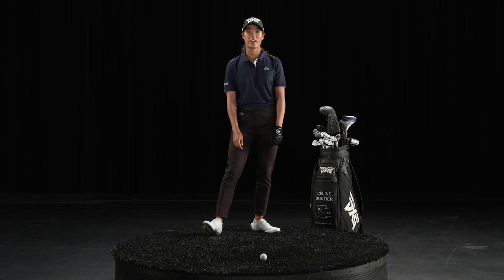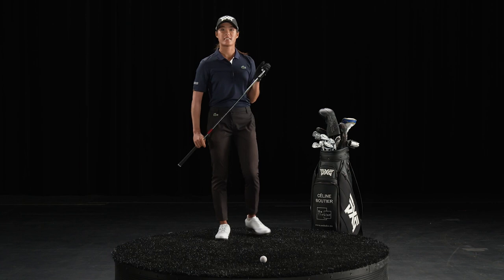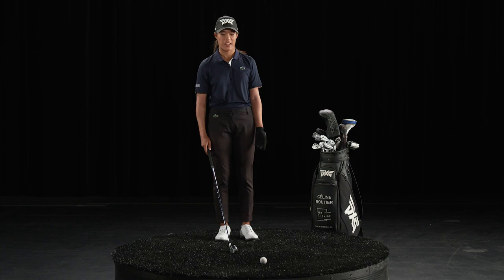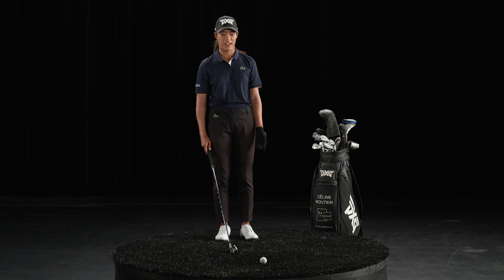Celine Boutier's Favorite Golf Club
You know what's hard? Choosing your favorite child. Even tougher? Choosing your favorite golf club! But for LPGA Tour Pro Celine Boutier, the choice is clear.

Celine Boutier is a French professional golfer who started playing at the age of seven. Boutier has won several international amateur events including the 2012 European Ladies Amateur Championship and the 2015 British Ladies Amateur. She played college golf at Duke University – a PXG-sponsored school – from 2012 to 2016, winning four events. In 2014, she was the Women's Golf Coaches Association (WCGA) Player of the Year and won the Honda Sports Award for golf. In 2017, Boutier captured two wins on the Symetra Tour, as well as eight top-10 finishes.

After the Symetra Tour season concluded, she played several events on the Ladies European Tour, winning the Sanya Ladies Open. In 2018 she won the Australian Ladies Classic, an event co-sanctioned by the Ladies European Tour and the LPGA Tour, and finished 10th on the Ladies European Tour Order of Merit. In February 2019, Boutier enjoyed her first LPGA Tour win at the ISPS Handa Vic Open.